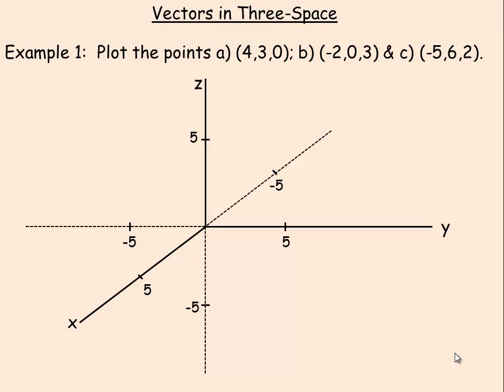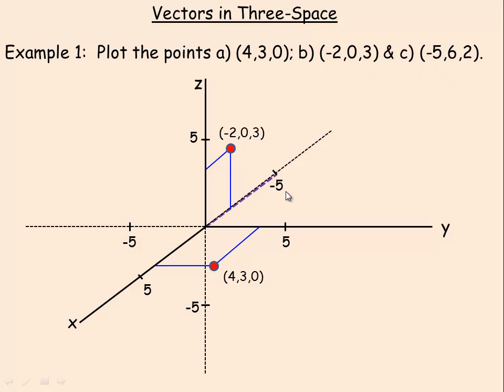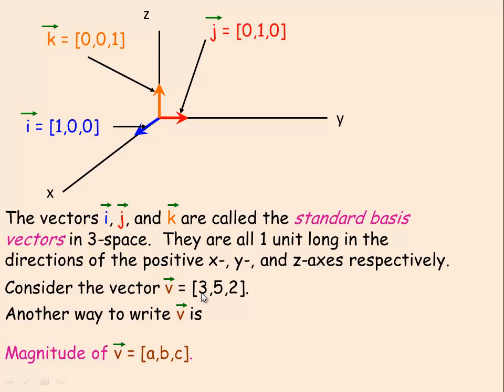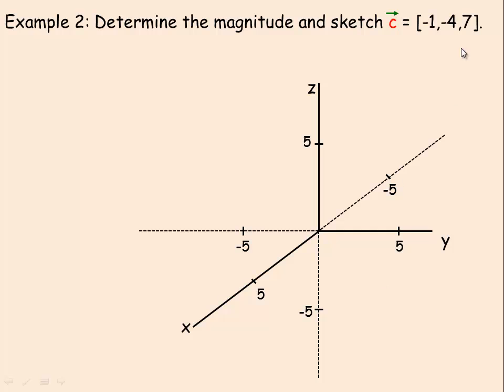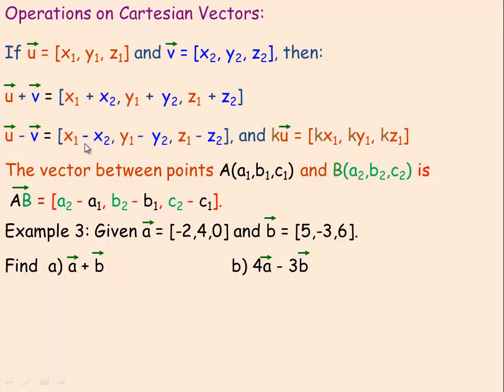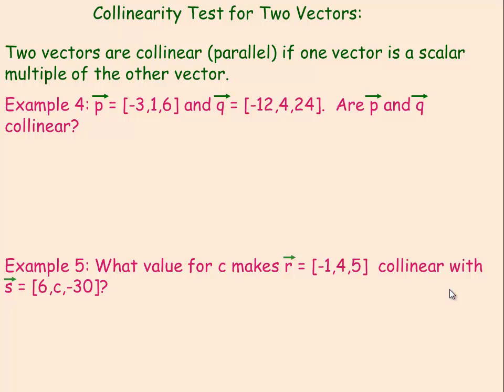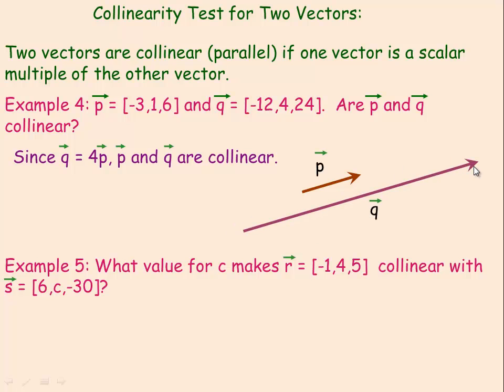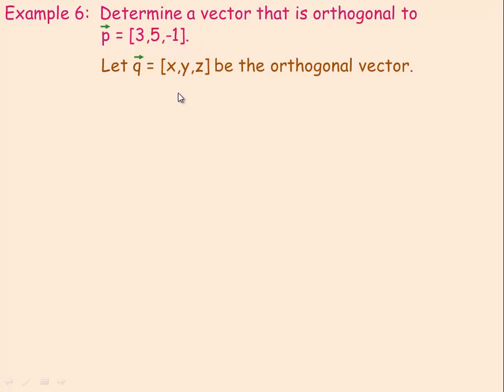Vectors in Three Space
This video lesson shows how to do the following in three space:
- graph in three dimensional space
- find the components of a vector between 2 specific points
- find the magnitude of a vector
- add, subtract and perform scalar multiplication on vectors
- determine if two vectors are parallel (or collinear)
- find an orthogonal (normal) vector to a specific vector
This lesson was created for the Calculus and Vectors (MCV4U) course in the province of Ontario, Canada.